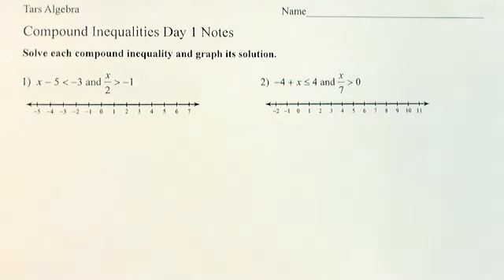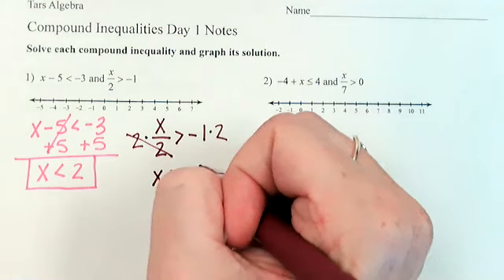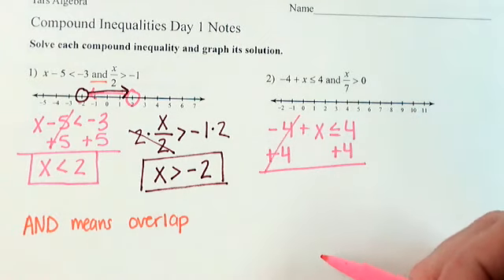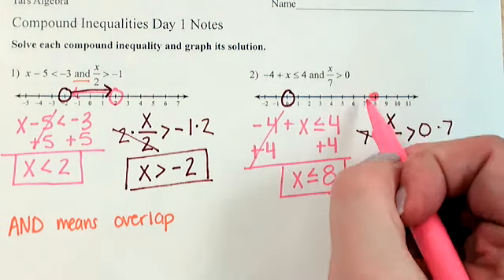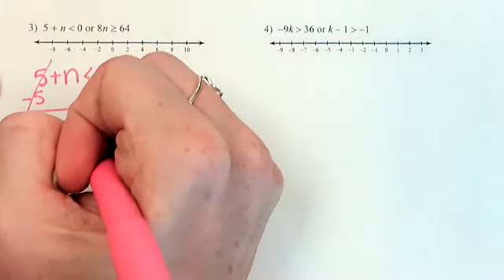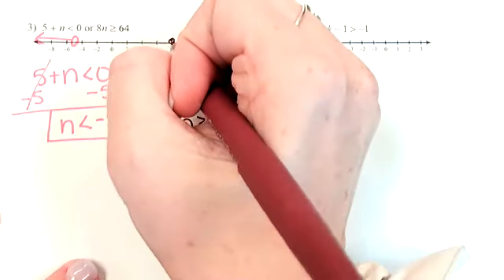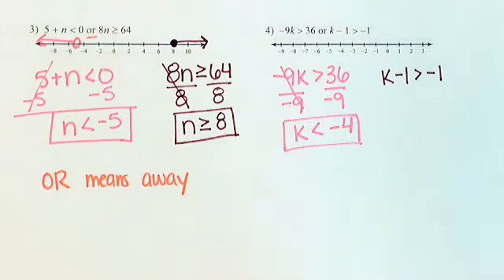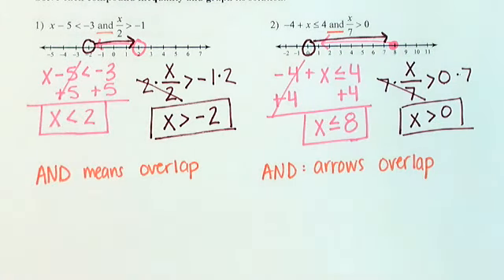Compound Inequalities Day 1 Video